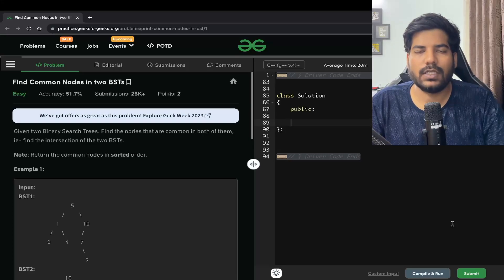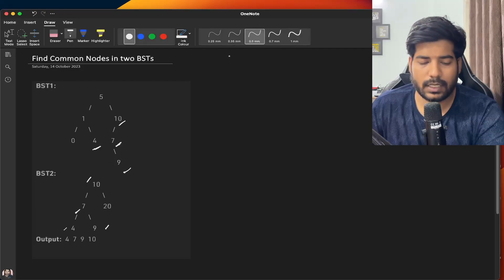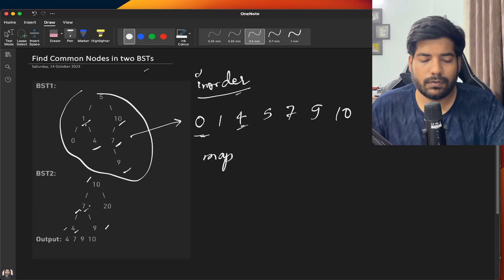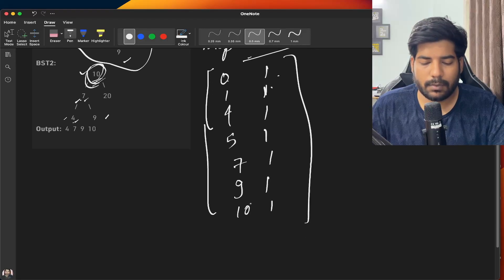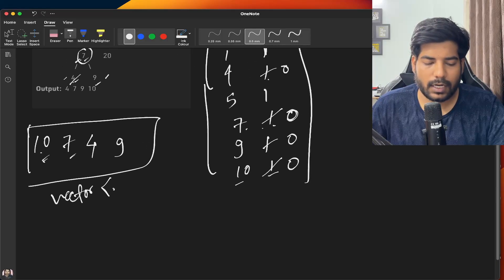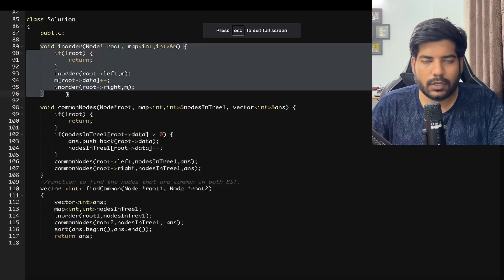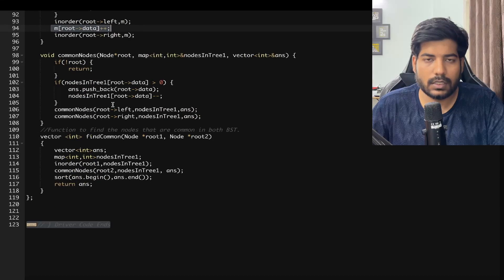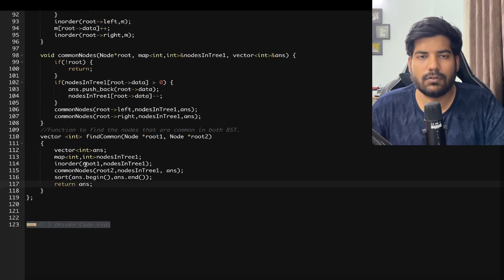#132 GFG POTD Find Common Nodes in two BSTs GeeksForGeeks Problem of the Day | PlacementsReady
In this video, I will be discussing Find Common Nodes in two BSTs.

Important Links -

🔥 Connect here for Mock Interviews, Resume Review, Interview Preparation Guidance, Placements Preparation, etc.

Important Links -

find common nodes in two bsts programming interview question
c program for find common nodes in two bsts
program to find find common nodes in two bsts
distinct subsequences
find common nodes in two bsts leetcode
find common nodes in two bsts interview bit solution c++
how to find common nodes in two bsts
data structures and algorithms
find common nodes in two bsts java
java find common nodes in two bsts program
find common nodes in two bsts program in java
find common nodes in two bsts solution java gfg solution
find common nodes in two bsts solution c++ gfg problem solution
today gfg potd find common nodes in two bsts
potd gfg find common nodes in two bsts

how to convert find common nodes in two bsts
leetcode find common nodes in two bsts

gfg potd
gfg potd today solution
potd gfg
geeksforgeeks practice
problem of the day gfg solution
geeksforgeeks potd
daily problem
count the number of full binary trees
problem-solving classes
gfg problem
leetcode problem
leetcode problems
geeksforgeeks

Problem Statement -
Given two Binary Search Trees. Find the nodes that are common in both of them, ie- find the intersection of the two BSTs.